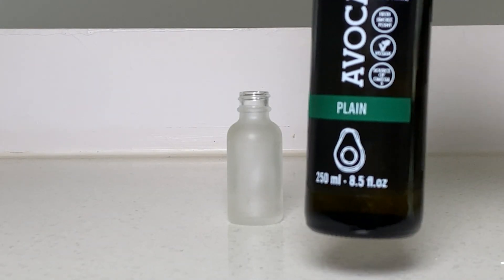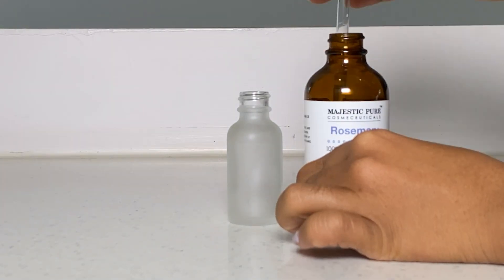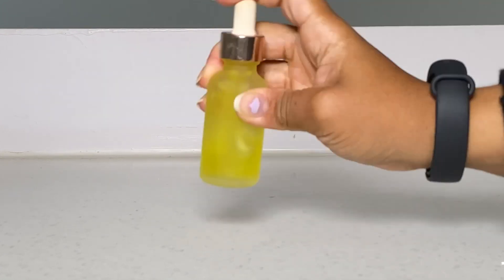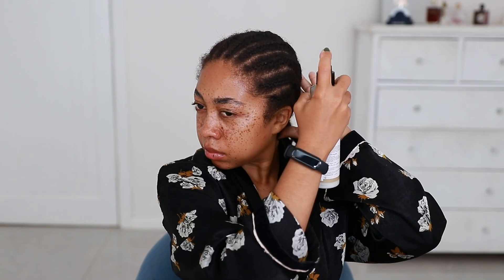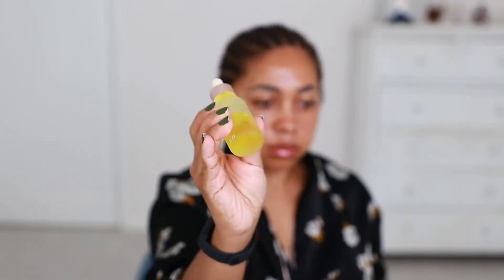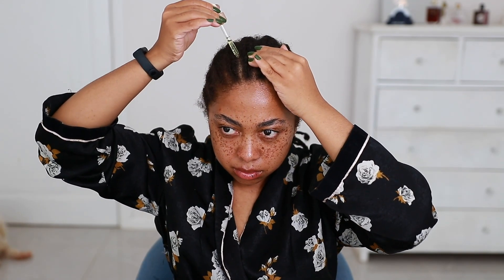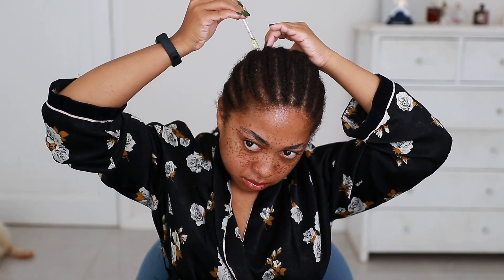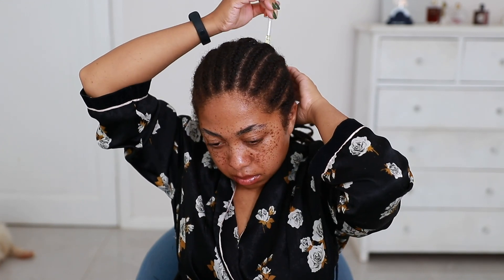ONLY 2 INGREDIENTS FOR EXTREME HAIR GROWTH!! EASY DIY ROSEMARY OIL FOR HAIR GROWTH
Carrier Oil
Rosemary Oil
Leave in (optional)